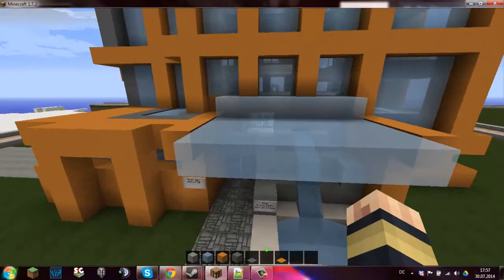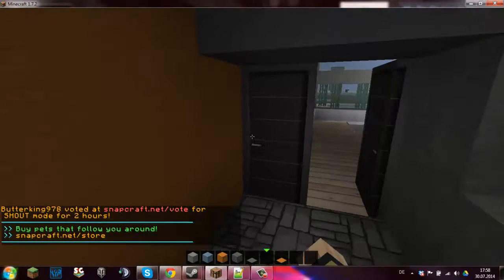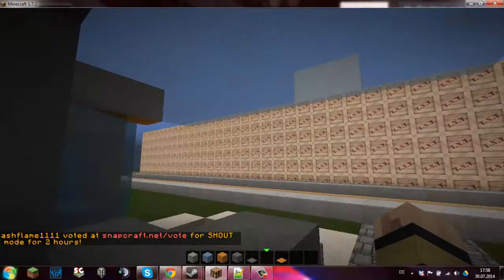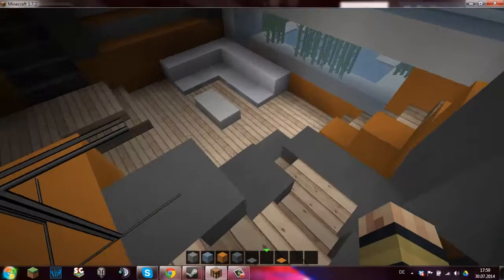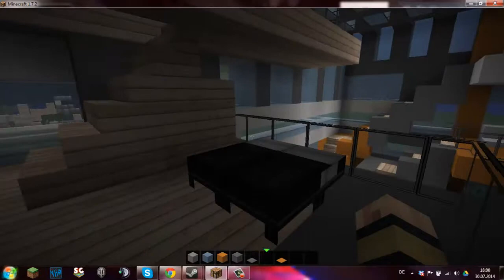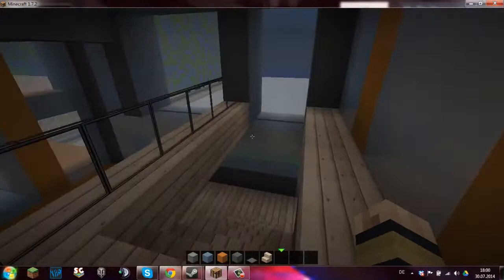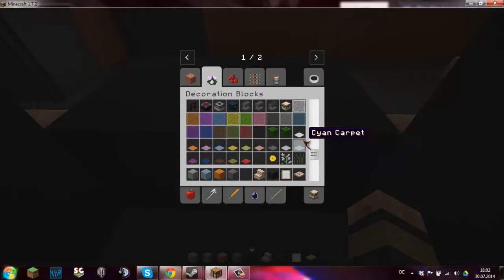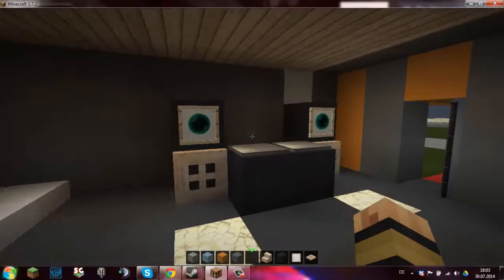MINECRAFT [#1]Let's Play[HD] Creations[1]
JOIN NXTGuild for more epic gaming experience and pricez!